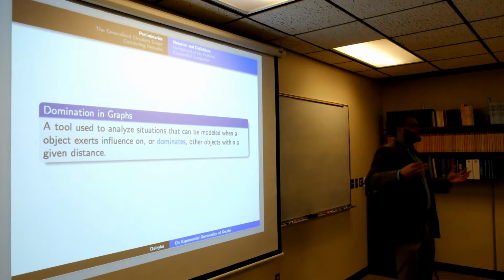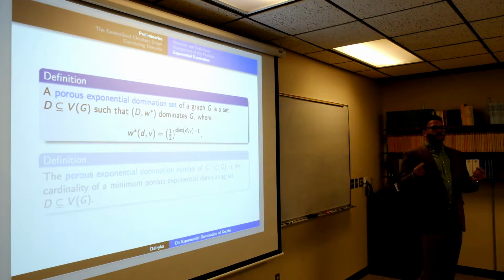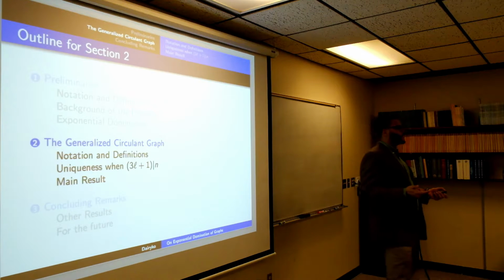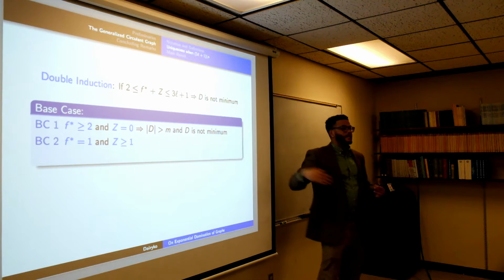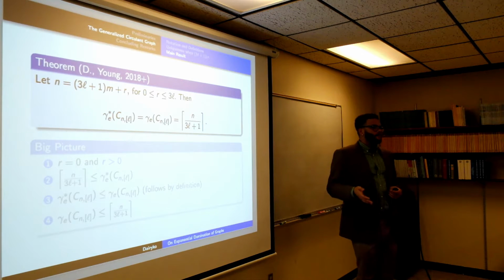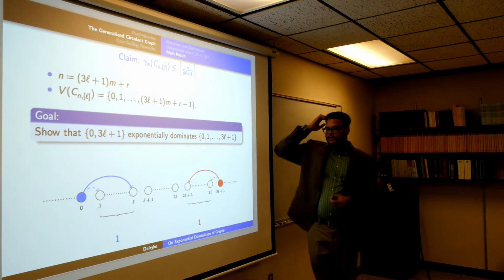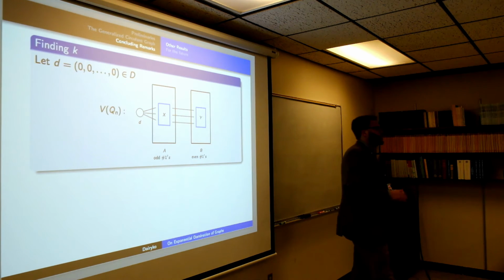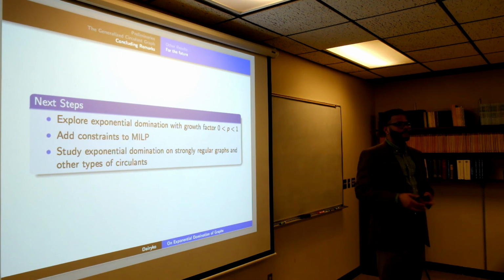2018-03-30 Michael Dairyko - On Exponential Domination of Graphs (thesis defense)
Speaker: Michael Dairyko

Title: On exponential domination of graphs

Abstract: Exponential domination in graphs evaluates the influence that a particular vertex exerts on the remaining vertices within a graph. The amount of influence a vertex exerts is measured through an exponential decay formula with a growth factor of one-half. An exponential dominating set consists of vertices who have significant influence on other vertices. In non-porous exponential domination, vertices in an exponential domination set block the influence of each other. Whereas in porous exponential domination, the influence of exponential dominating vertices are not blocked. For a graph $G,$ the non-porous and porous exponential domination numbers, denoted $\gamma_e(G)$ and $\gamma_e^*(G),$ are defined to be the cardinality of the minimum non-porous exponential dominating set and cardinality of the minimum porous exponential dominating set, respectively. This talk focuses on determining lower and upper bounds of the non-porous and porous exponential domination number of the King grid $K_n,$ Slant grid $\S_n,$ $n$-dimensional hypercube $Q_n,$ and the general consecutive circulant graph $C_{n,[\ell]}.$